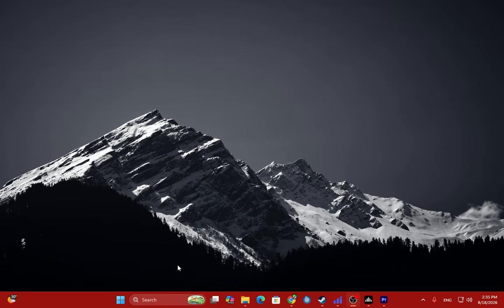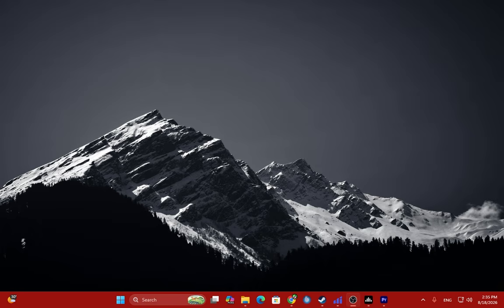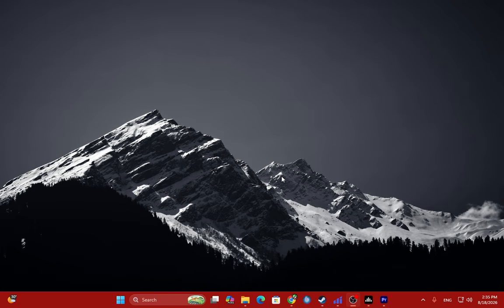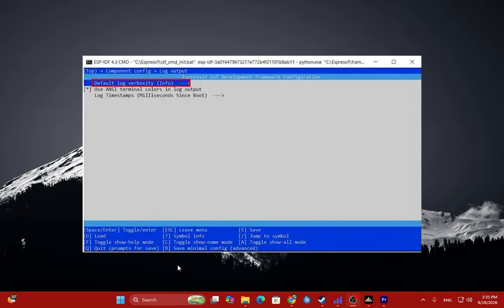How to Fix ESP32 Bluetooth No Memory Error | 2026 Guide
Getting an ESP32 Bluetooth "No Memory" error? In this 2026 guide, I’ll show you how to troubleshoot and fix common ESP32 Bluetooth memory problems by disabling unnecessary SMP and GATT modules and correcting partition table and code offset settings.

These fixes can help if your ESP32 project fails to initialize Bluetooth or throws a no memory error during compilation or runtime. The tutorial focuses on practical configuration and code changes that can reduce Bluetooth memory usage and help your ESP32 project run correctly.

⏱️ Timestamps:
00:00 – Intro
01:15 – Disabling SMP & GATT Modules
03:50 – Fixing Partition Tables & Code Offsets
05:03 – Outro

🔧 In this video:
• How to fix ESP32 Bluetooth no memory error
• ESP32 Bluetooth memory error fix
• ESP32 Bluetooth not initializing
• How to reduce ESP32 Bluetooth memory usage
• How to disable SMP on ESP32
• How to disable GATT modules
• ESP32 partition table configuration
• ESP32 code offset settings
• ESP32 Bluetooth troubleshooting
• ESP32 Bluetooth fix 2026

If you're developing an ESP32 Bluetooth project and running into memory-related errors, follow the steps in this guide to troubleshoot the configuration and free up memory for Bluetooth functionality.